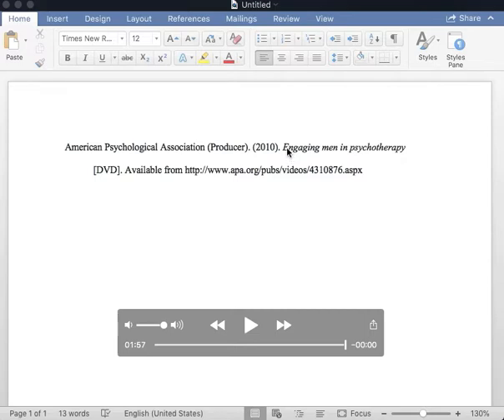APA video reference